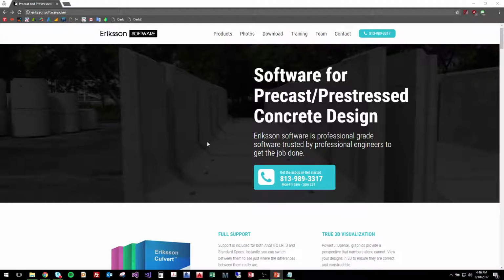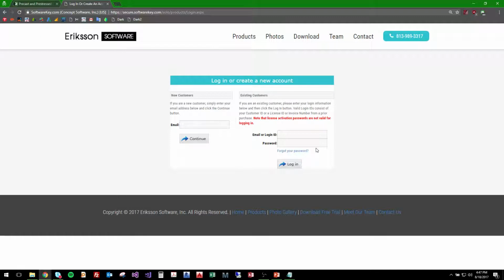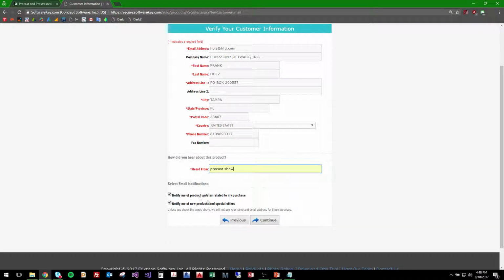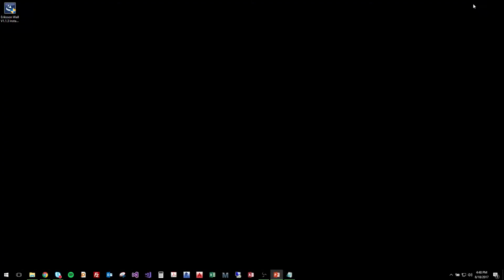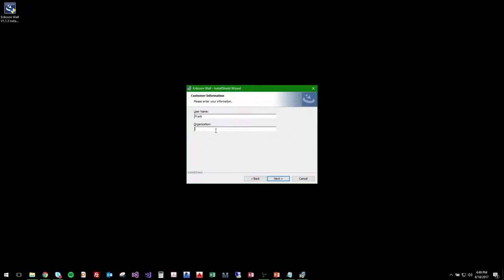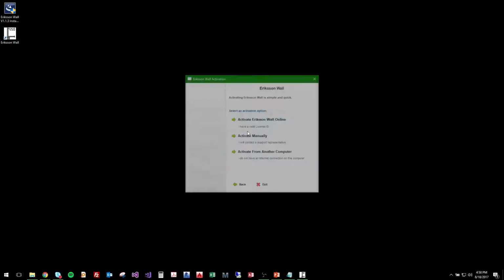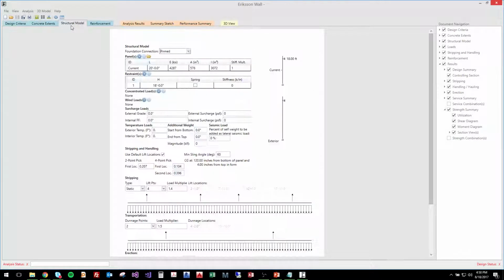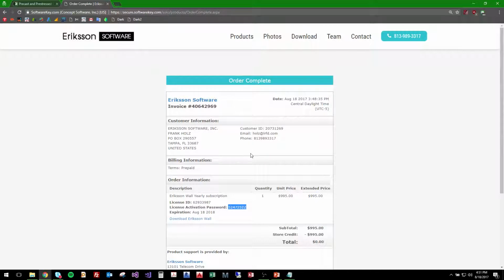Getting started with Eriksson Software Products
This video shows how to purchase, download, install, activate, deactivate and get help within Eriksson software products